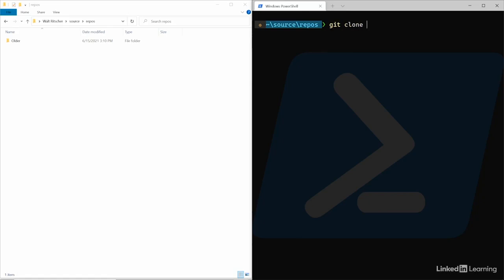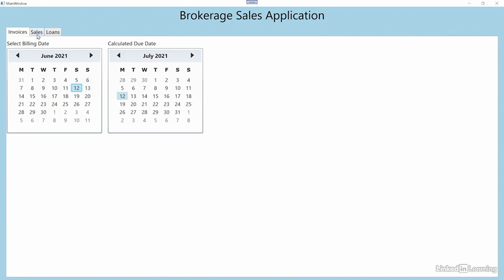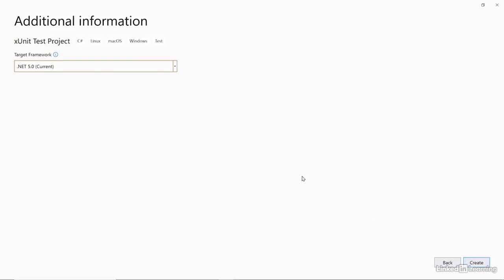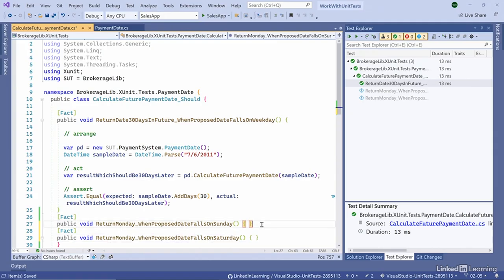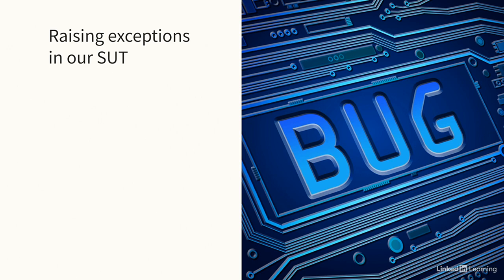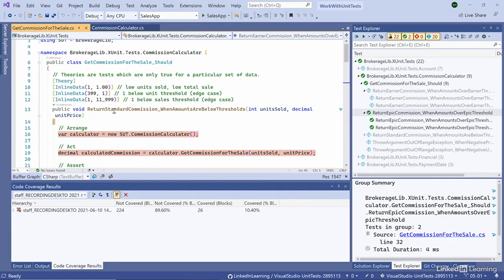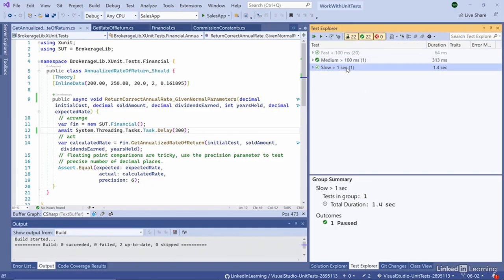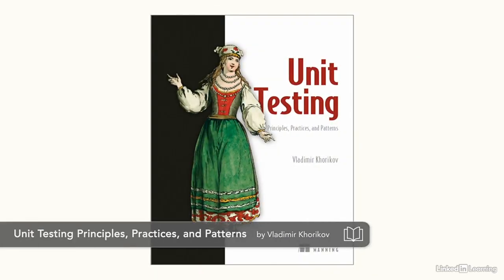Visual Studio Unit Testing | Step-by-Step Essential Guide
If you are a responsible programmer, you regularly test your code to make sure it behaves the way you expect it to behave. Unit tests are the most common type of developer test, and most programmers rely on a unit test framework to create and run those tests. In this course, Walt Ritscher takes a deep dive into the unit test tools available in Visual Studio. Walt gives an overview of unit tests and how they integrate with Visual Studio, then takes a deeper look into unit tests with MSTest and xUnit framework and how each is fully integrated into the Visual Studio Test Explorer, He also reviews additional Visual Studio test features like CodeLens, Live Unit Testing, and code coverage.